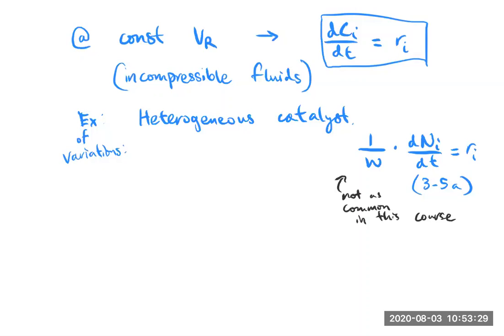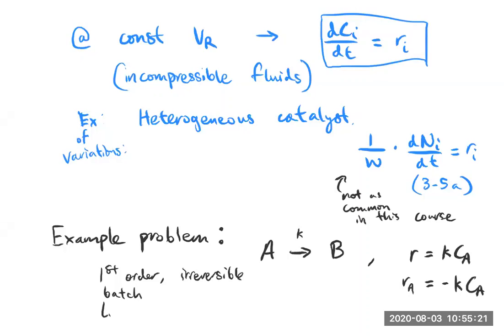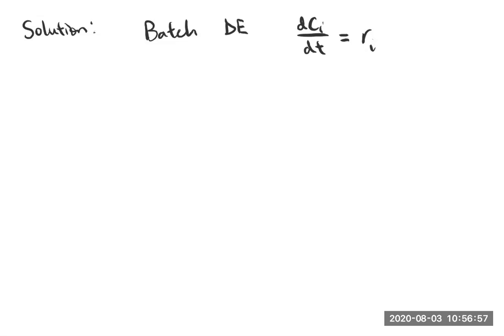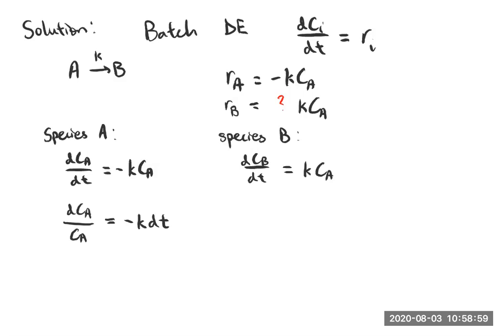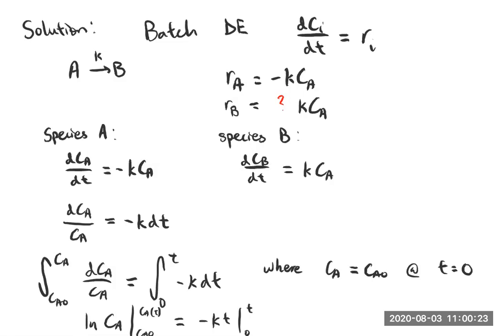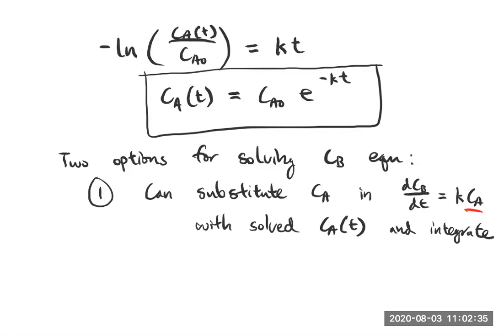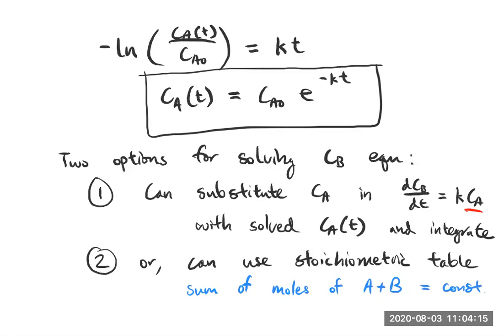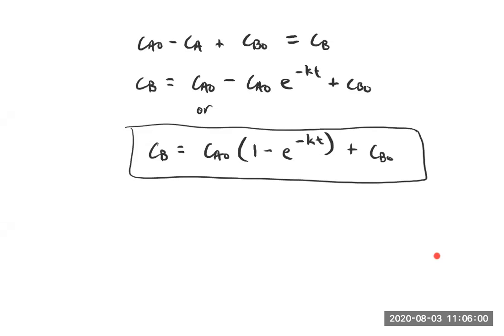F20 | Chemical Engineering Kinetics | 04 Batch Reactor Analysis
Here we begin to solve problems using the batch reactor design equation that we just derived